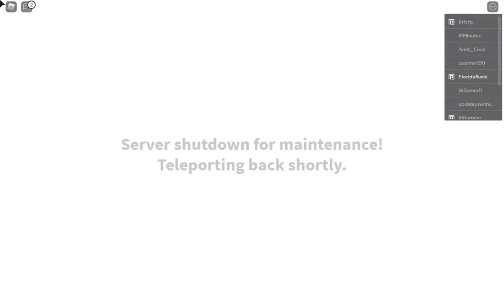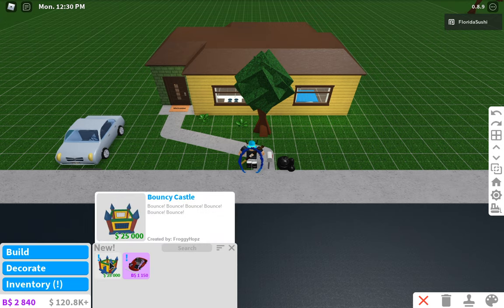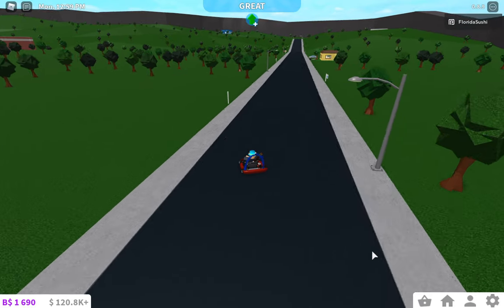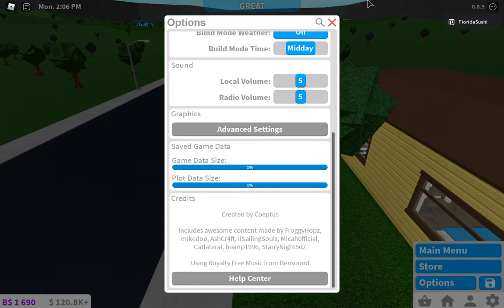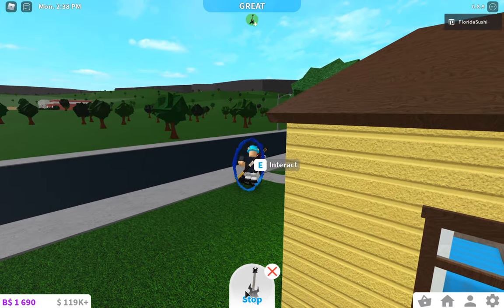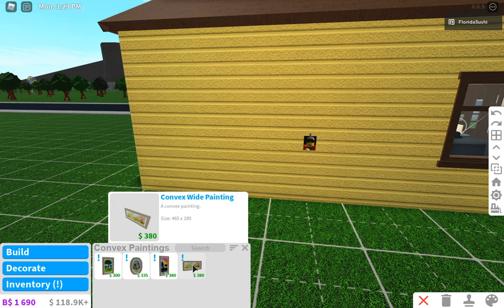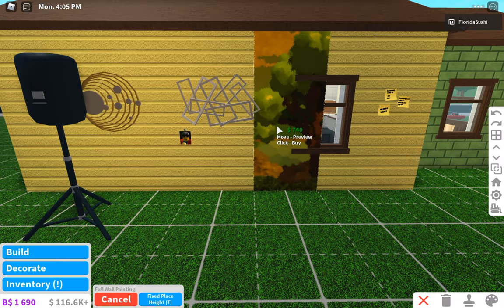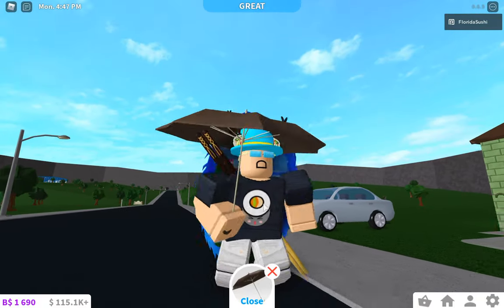Bloxburg | 0.8.9 UPDATE!!! (GO-KARTS, UMBRELLAS, AND MORE!)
Come and enjoy the new update on Bloxburg!!! New features in video!